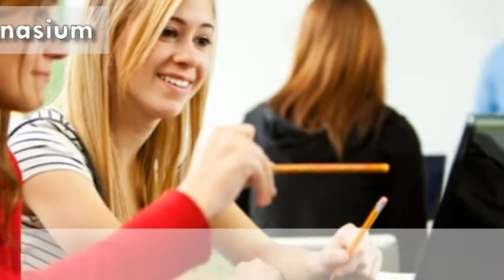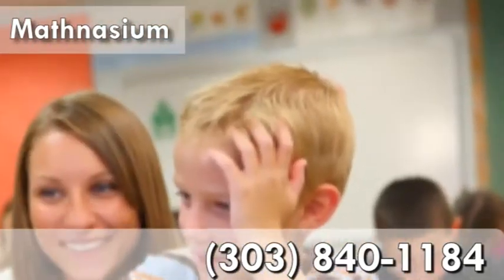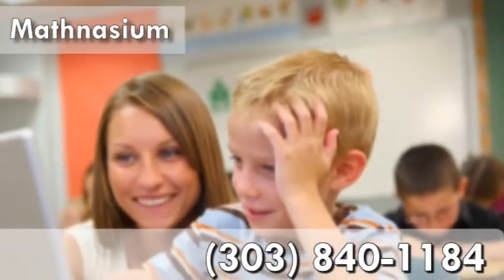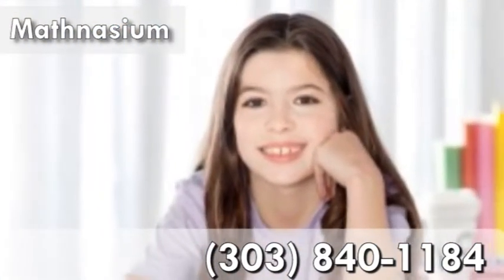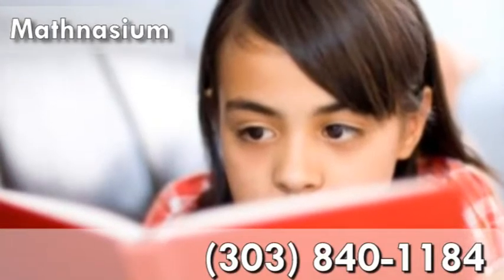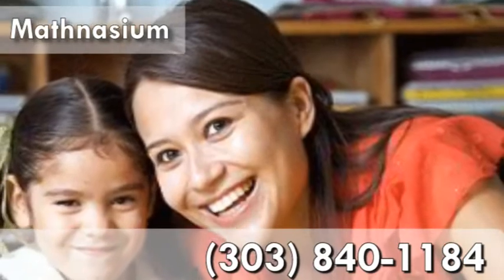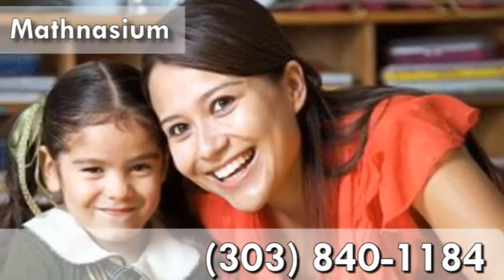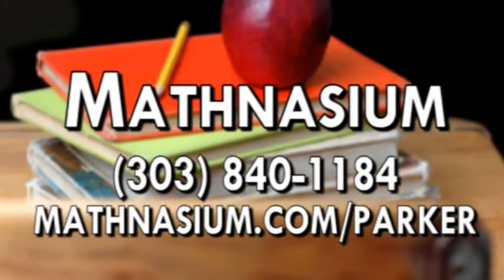Tutoring Service, Math Tutor in Parker CO 80134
If you are in need of a tutoring service in Parker, CO, call on Mathnasium. We offer a variety of services including Math Tutor, Algebra Help and much more. We strive to help our students learn and develop new skills to help them in their academic career. For a great service in Parker, CO, call on Mathnasium.